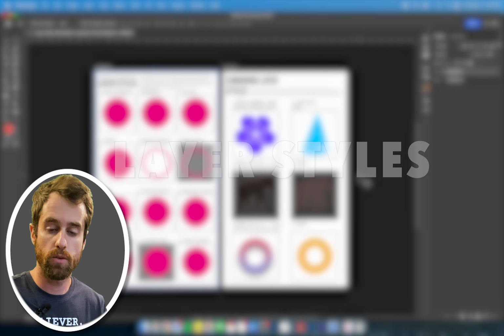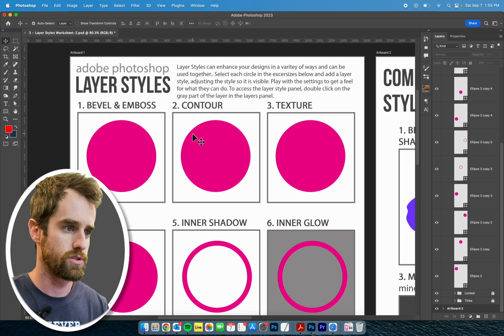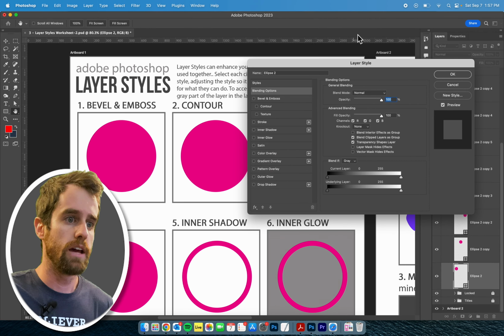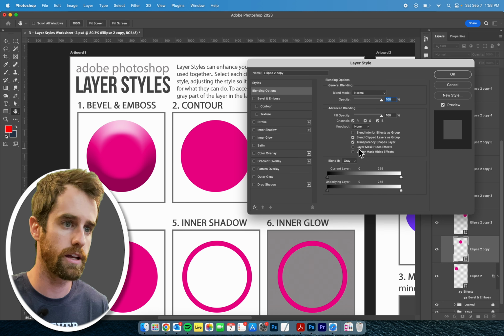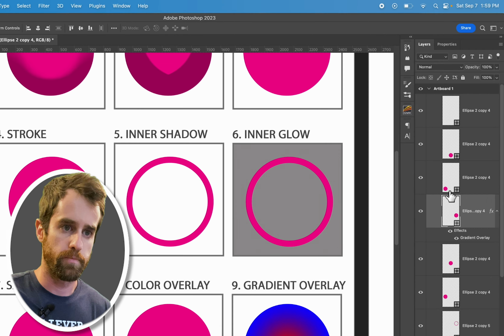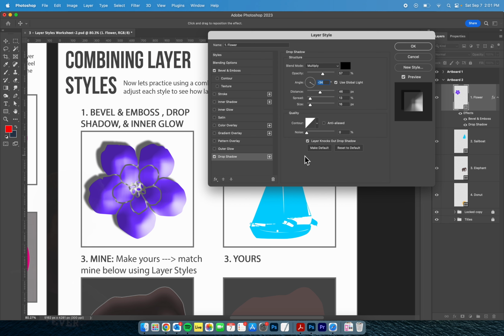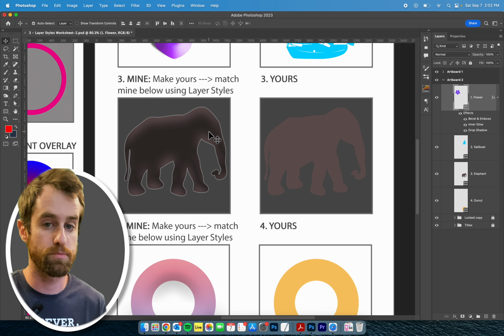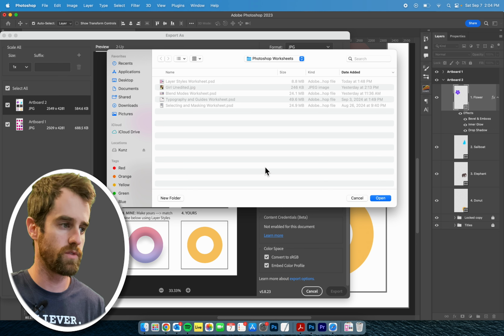Layer Styles Tutorial